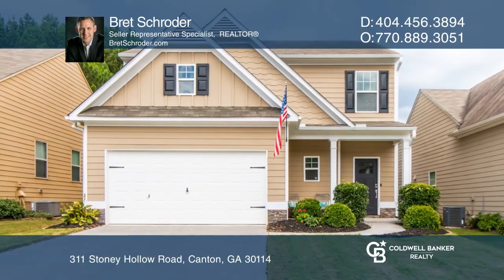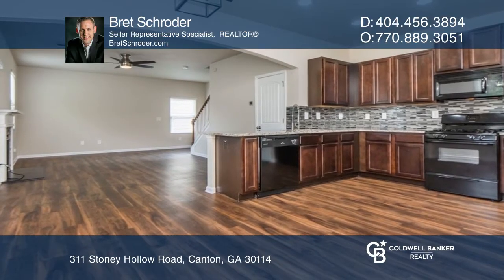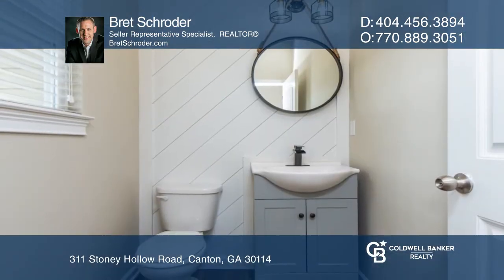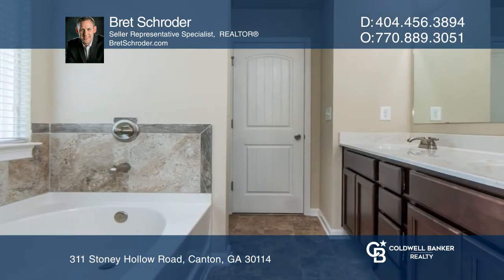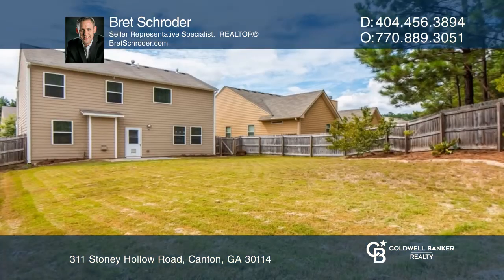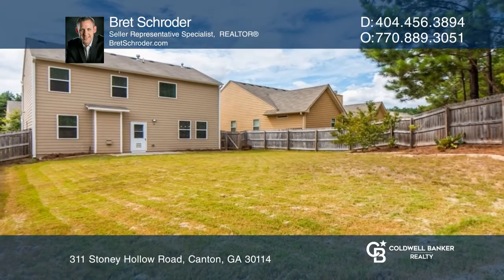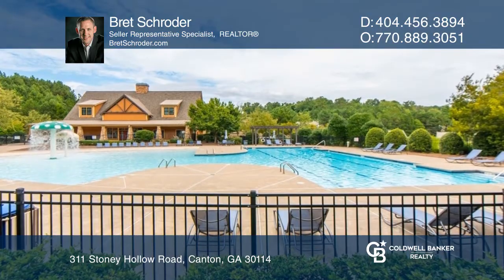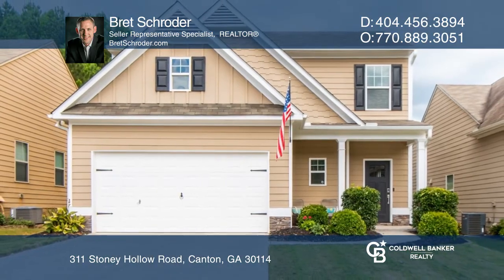311 Stoney Hollow Road Canton, GA | ColdwellBankerHomes.com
311 Stoney Hollow Road, Canton, GA

Charming four bedroom, two and one-half bath home in the sought-after community of Park Village. Luxury vinyl flooring flows seamlessly throughout the first floor. Open floor plan incorporates living room, breakfast area and kitchen which boasts granite countertops, upgraded backsplash, black applia